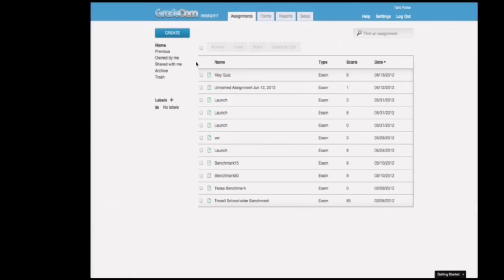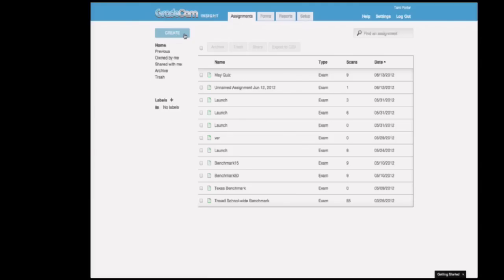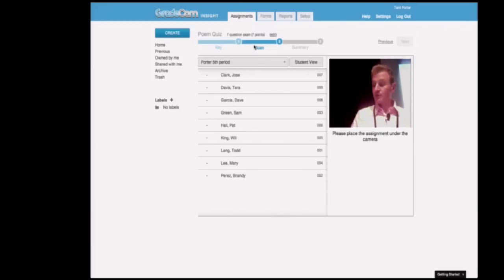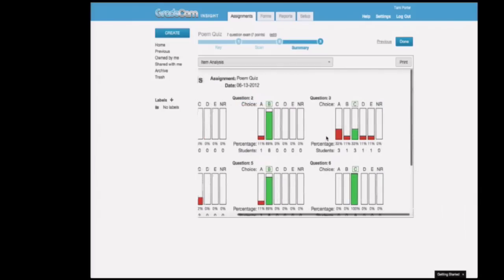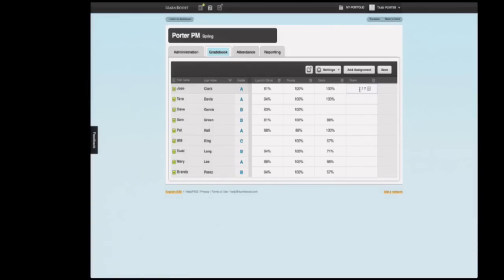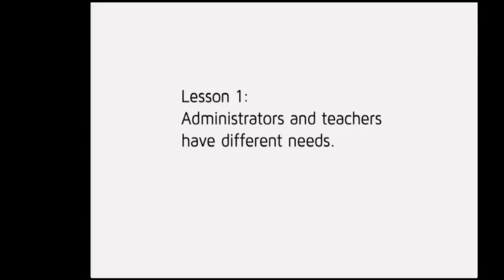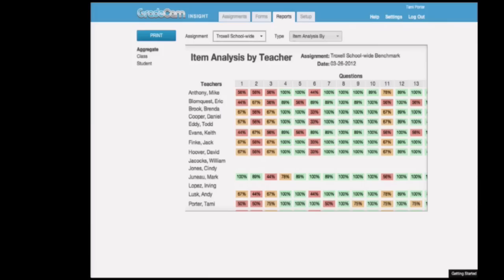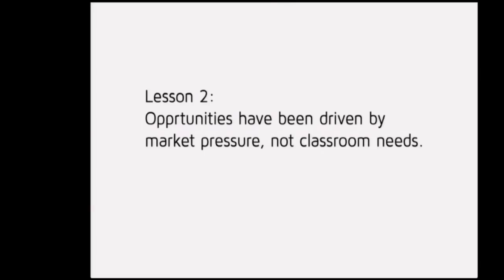GradeCam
LAUNCH Education & Kids June 12 & 13, 2012